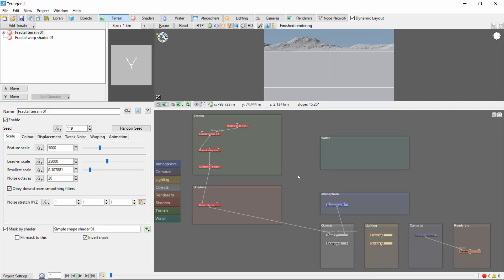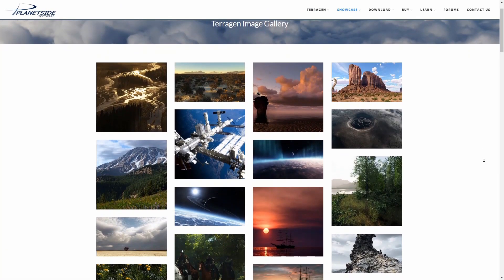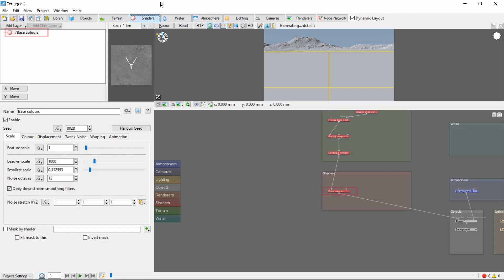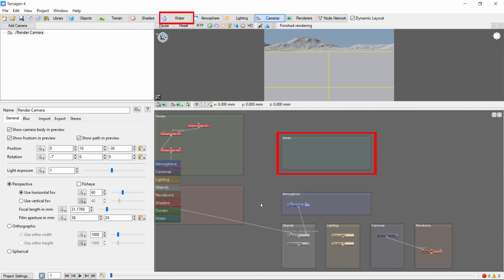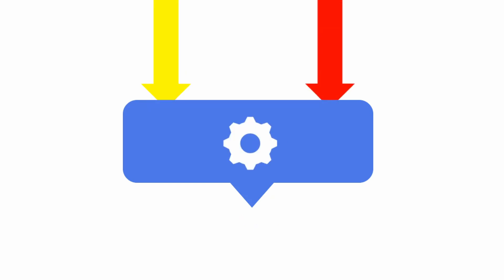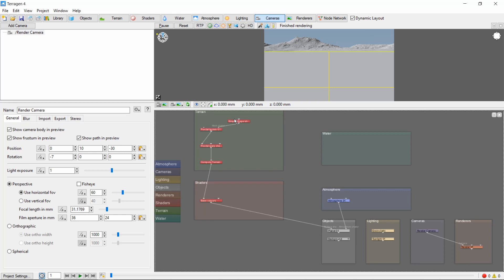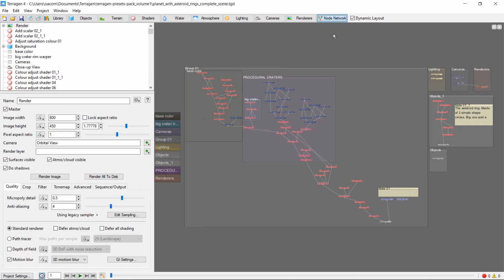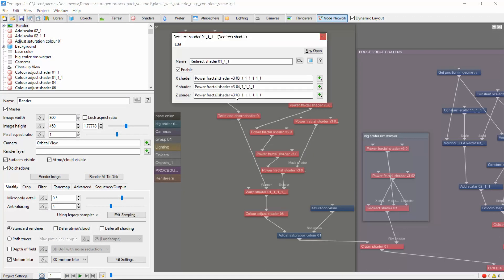Terragen 4 Basics: Node Network Introduction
A quick introduction to the node network view in Terragen.  This video is part of a beginner tutorial series for Terragen 4.